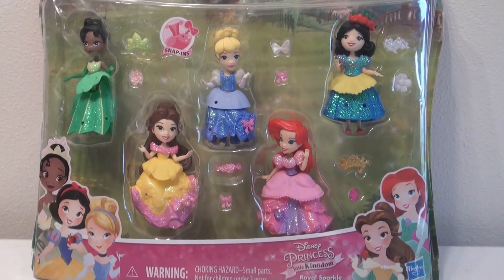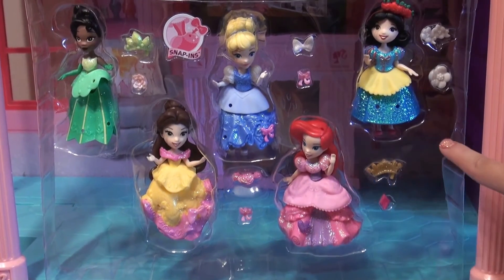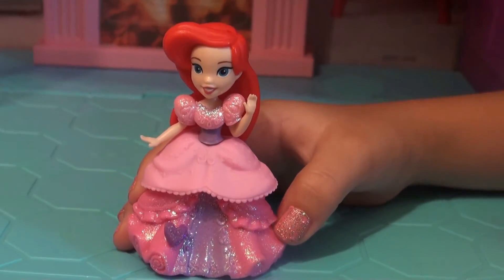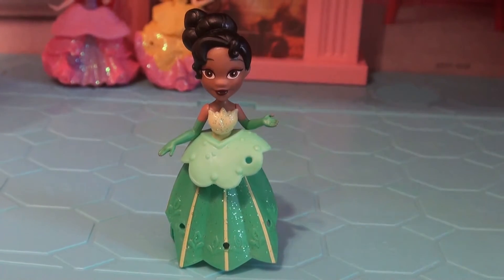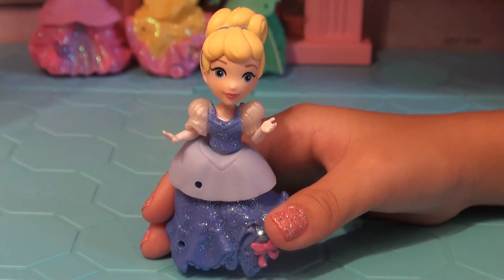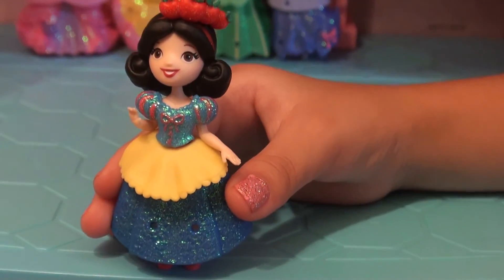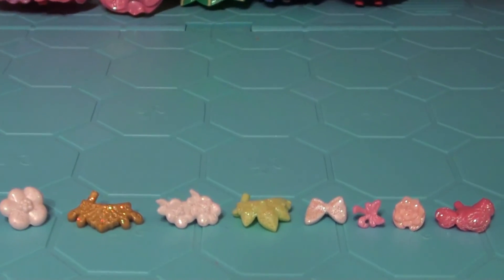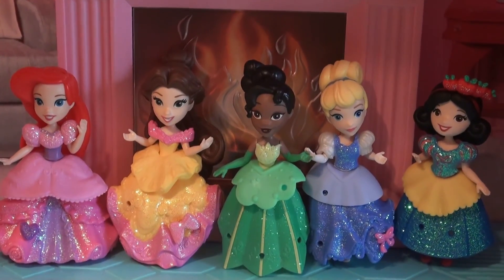Disney Princesses Little Kingdom Princesses in Glittering Gowns